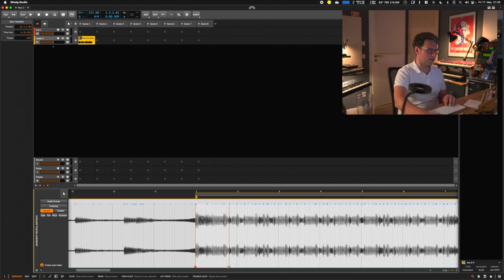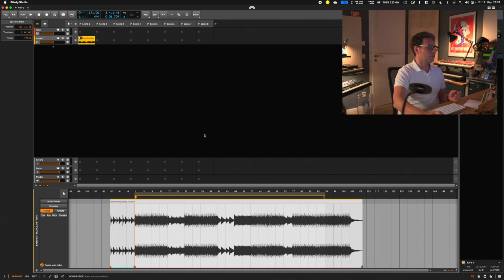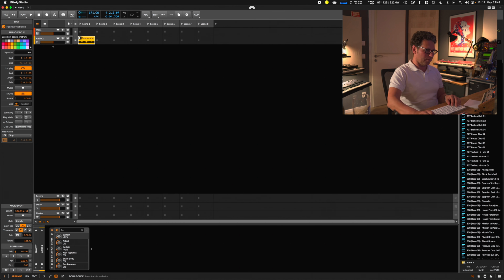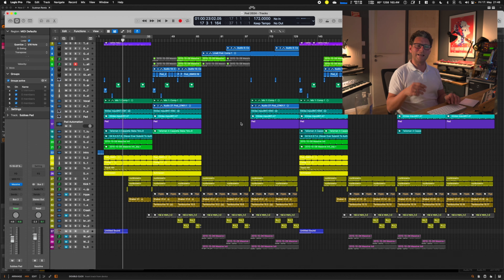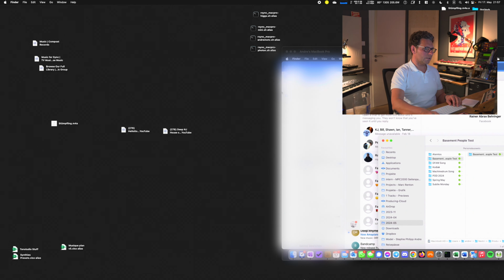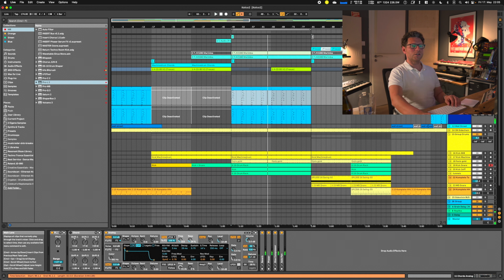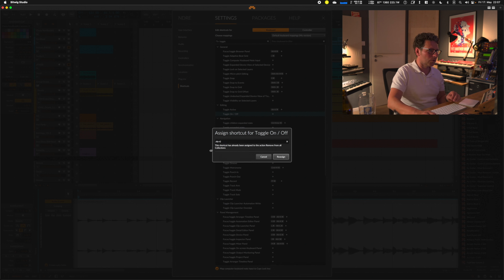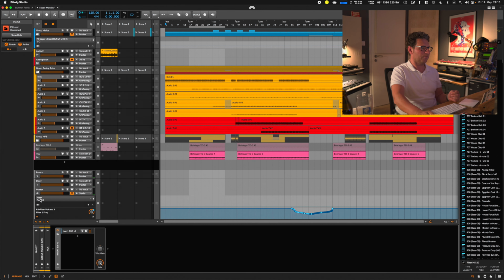16 Issues with Bitwig that drive me crazy & why it's still the best DAW for Drum & Bass/EDM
I recently took the plunge and invested in Bitwig Studio. Although I believe it's the best state of the art DAW for electronic music/EDM production, there are several aspects that really annoy me. In this video I have noted down my concerns and broken them down into chapters. My intention is that either my viewers can prove me wrong / they can show me some workarounds / or Bitwig can work on these points.

Do you agree/disagree on these points? Is there something that did not grab my attention yet and is missing in this list?

0:00 Intro
00:59 The Time Stretch-UI in Bitwig is not as sophisticated as in Ableton Live
04:36 Time Stretch in Ableton Live IMHO is the reference
06:27 Plugin overview in Bitwig - too overloaded
07:33 Plugin overview in Ableton Live - straight, simple, clutter free
08:49 Arranger & Mixer overview in Bitwig - not better, not worse than Ableton Live
11:49 Arranger & Mixer overview in Apple Logic - my personal reference
12:00 no advanced Audio editing in Bitwig
13:46 Working Folder & File Management. Please just save everything.
16:55 The Bitwig Button, File Menu & Task Bar. Why.
18:23 Is there a Toggle-button in Bitwig?
21:04 Why does Bitwig hide enabled Mute buttons?
21:57 Quantization, Quantization..., Quantize Audio...
23:16 Is it possible to replicate a Track without its clips? Like in Logic?
24:01 Just record one Bar less, Bitwig.
24:50 The Pitch shift's UI and other inaccessible elements.
26:20 Can I get back the legacy Bitwig's clip corners?